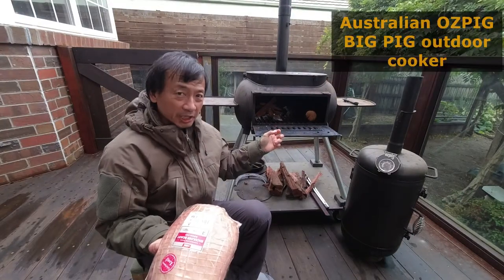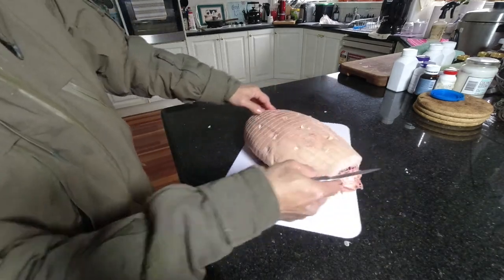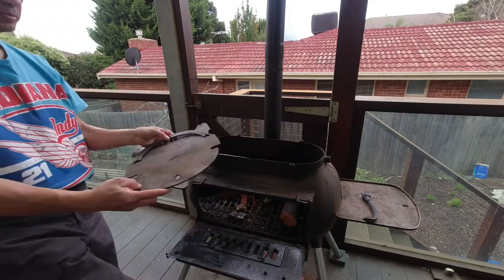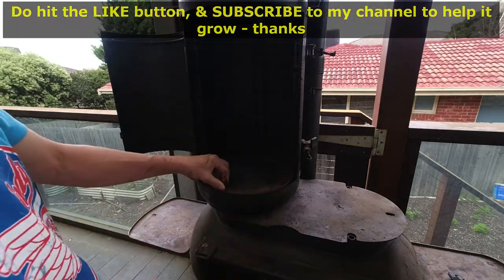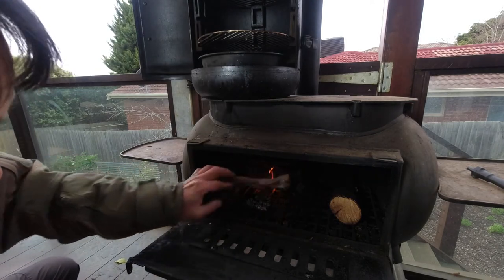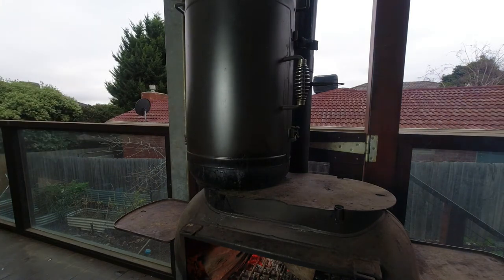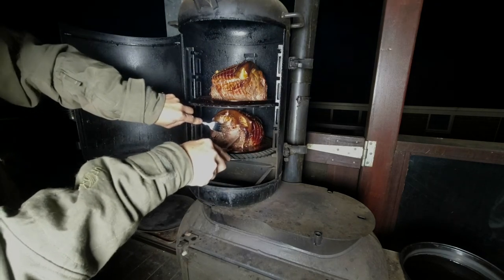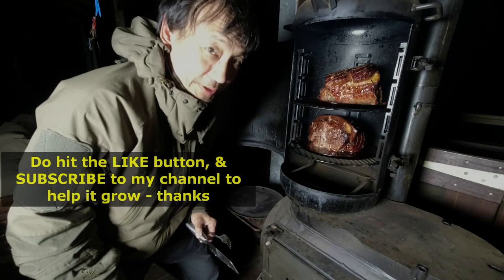Cook Delicious Pork Roast in OZPIG BIG PIG outdoor cooker & SMOKER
In this video, I prepare & cook a boneless shoulder pork roast using my OZPIG BIG PIG outdoor cooker, & SMOKER. The ingredients I use are minimal:
- garlic, salt & pepper

I cooked in the OZPIG SMOKER for 3.75 hours. It is autumn & cold that night, so the delicious smoked pork roast was a real good treat for dinner that night.